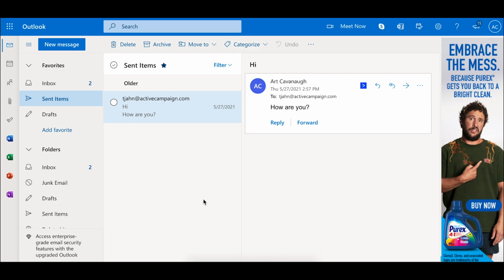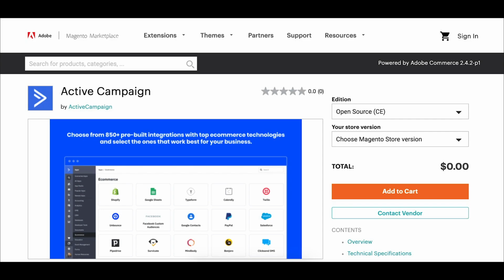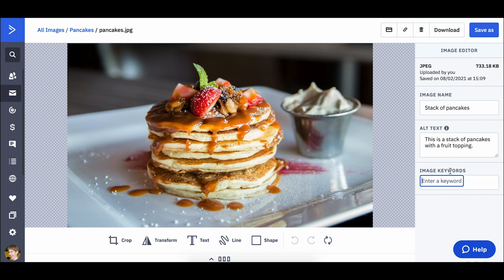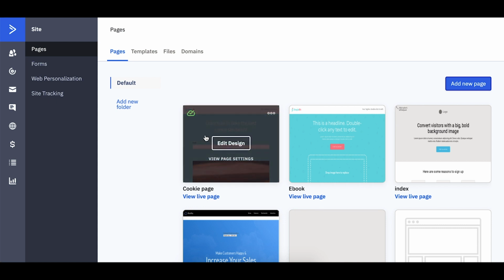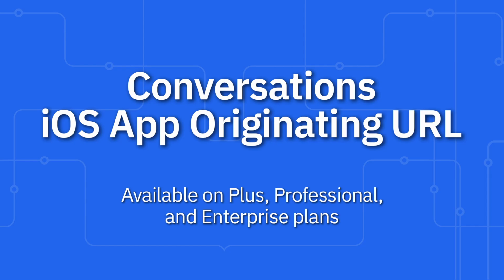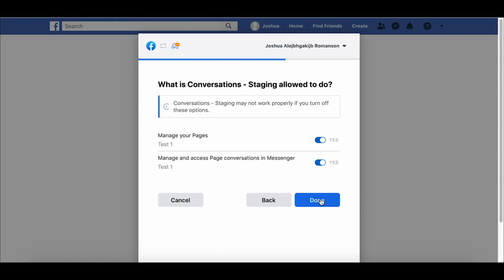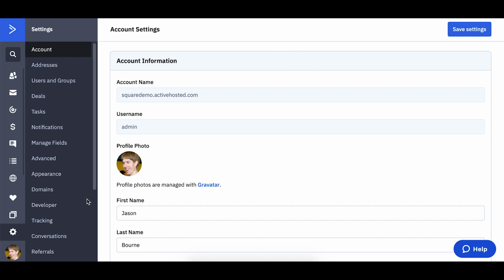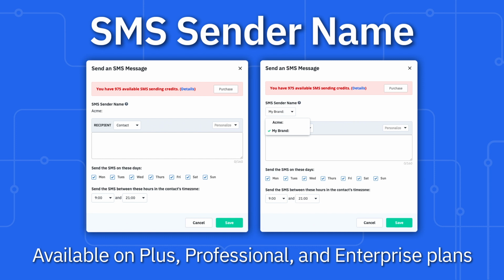ActiveCampaign Product Updates from July 2021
Join our customer evangelist Tim Jahn to learn about the product updates ActiveCampaign released in June, and how these updates can help grow your business.

You can always find a complete list of all our product updates on our product updates

If you have an idea for a product feature, and share it with us.

00:00 Intro
00:29 Add Deals/Tasks from Outlook
02:50 Magento 2 Integration
04:20 Content Manager
09:10 Thumbnail Images for Pages
09:58 Android App: Campaign Search & Saved Responses
11:27 iOS App Home Widgets
12:18 Conversations iOS App Originating URL
13:06 How Conversations Integrates with Messenger
17:57 Task Outcomes
20:45 SMS Sender Name
21:45 Performance Improvements
22:41 Calendly Integration